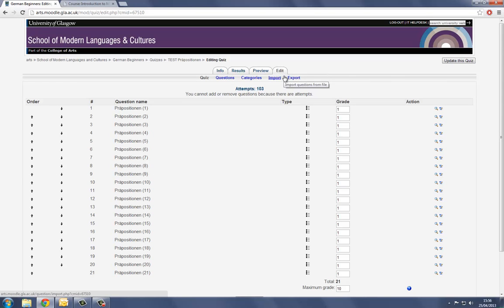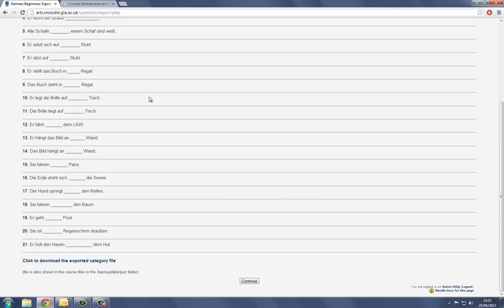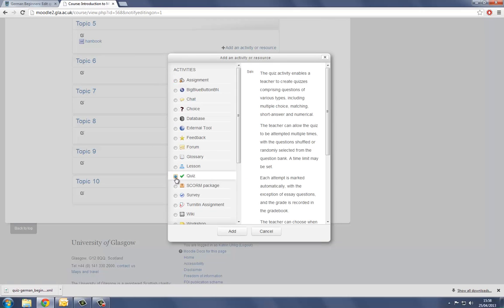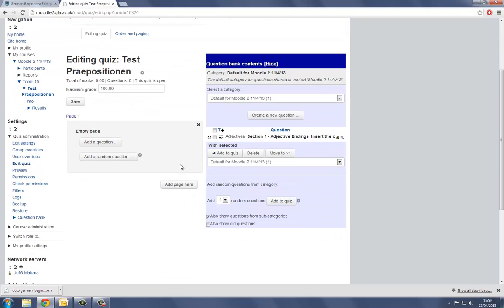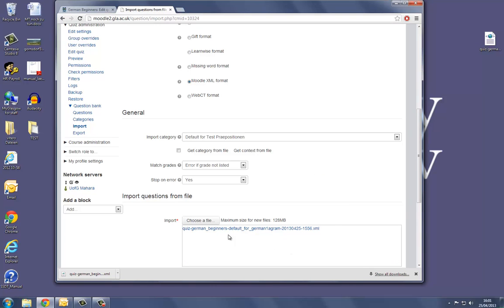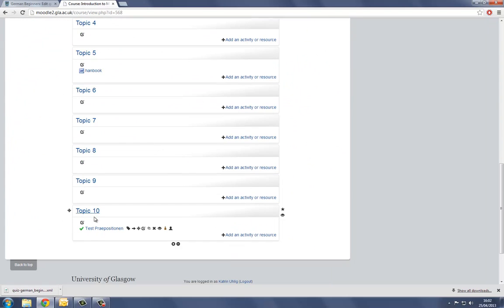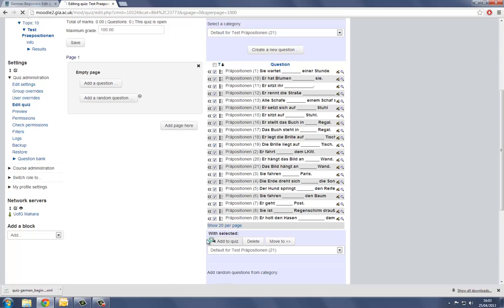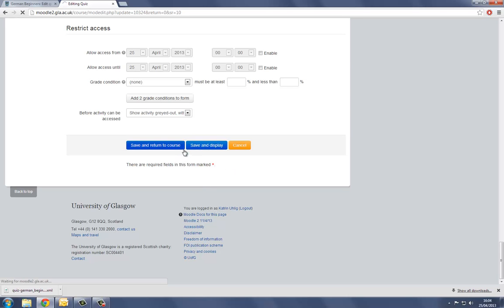Copy Quiz from Moodle 1 to Moodle 2